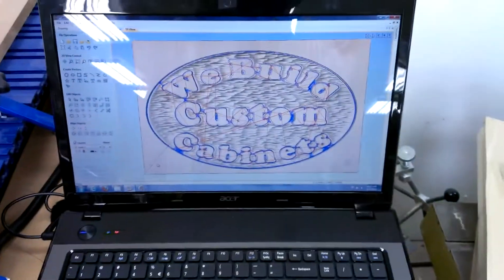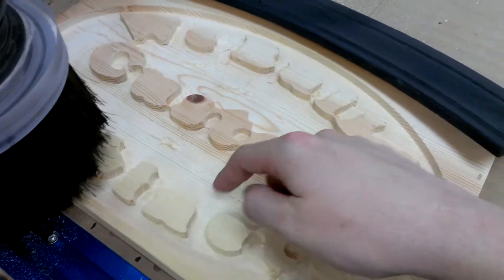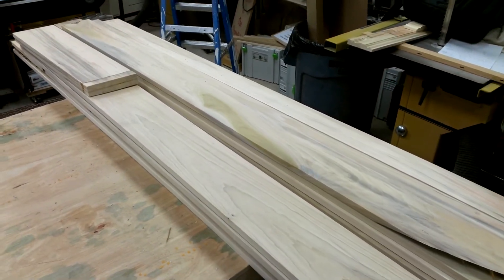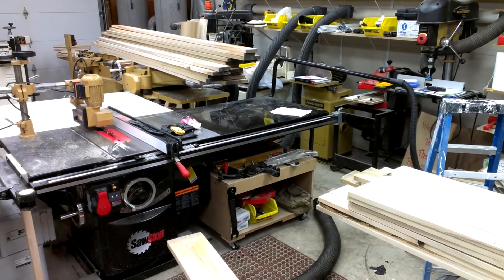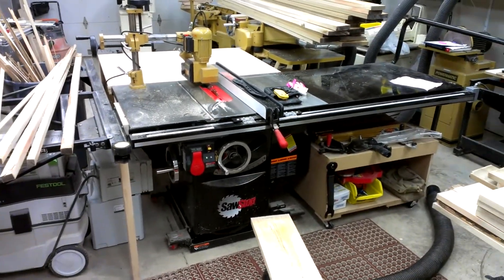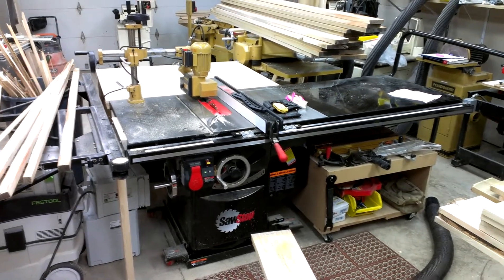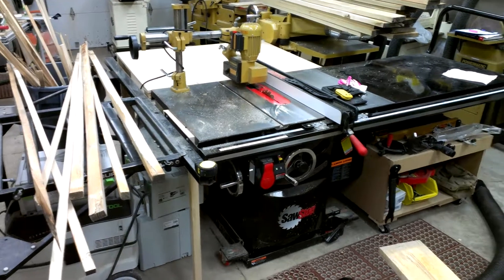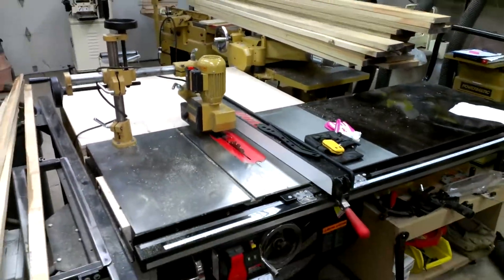Here is your sign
Starting a sign on the shark